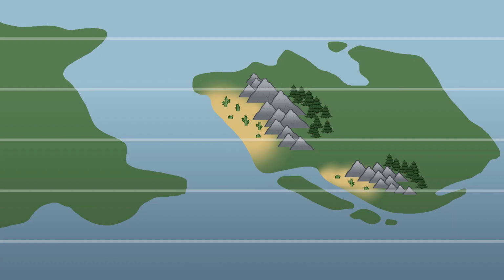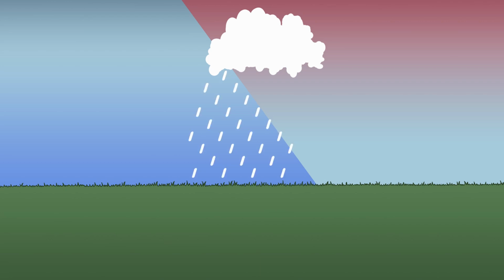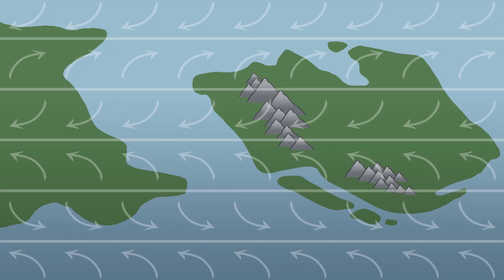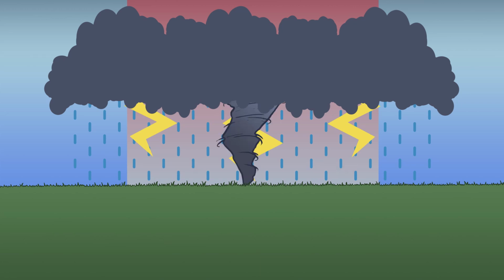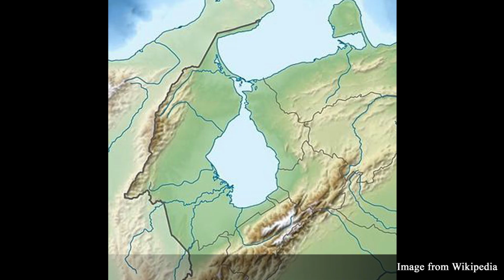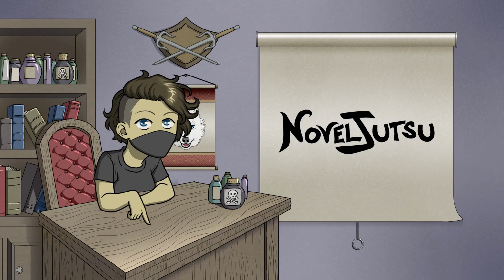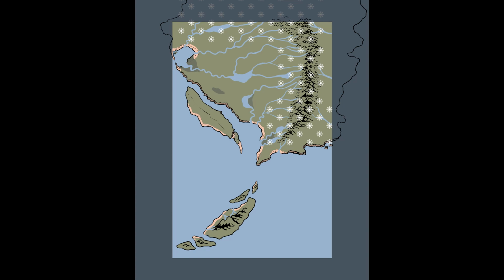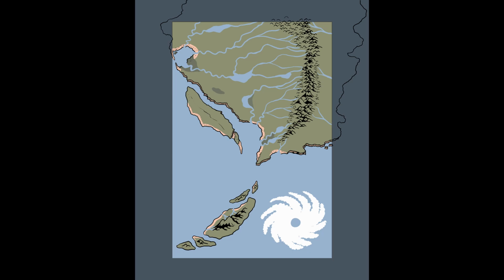Worldbuilding Storms and Natural Disasters |Noveljutsu Worldbuilding 9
Carrying on from the last worldbuilding video on climate, it's time to talk about day-to-day weather and especially storms.

Storms can be a fun way to shake things up for your characters. Really bad storms can put your characters in thrilling danger, force your romantic couple to stay in close quarters together, or lock a detective in the same room with a murder suspect. In this video we'll discuss when and where the most common types of storms are likely to occur on your world, and we'll also discuss unusual storms, magical storms, and how storms might shape your characters and cultures.

Intro: 00:00
High- and low-pressure systems: 1:34
Storms with precipitation: 3:05
Thunderstorms: 6:13
Floods: 9:57
Landslides and avalanches: 10:33
Blizzards: 13:07
Storms with wind: 14:42
Föhn wind: 15:26
Derecho: 18:19
Dust devils, tornadoes, and hurricanes: 20:43
Dust storms: 27:12
Wildfires and firestorms: 28:54
Unusual storms: 34:22
Perpetual storms: 34:43
Raining cats and dogs: 36:22
Hypercane: 37:11
Storms and climate change: 38:37
Magical storms: 41:54
The meaning of storms: 46:22
Project Noveljutsu: 51:43
Writing Challenge: 54:53

Want to order a copy of my historical fantasy, "The Wolf's Name"? You can find it at: